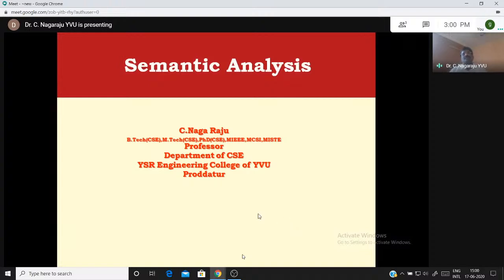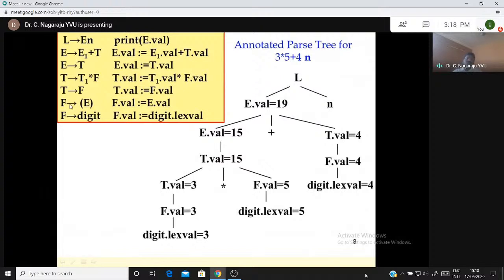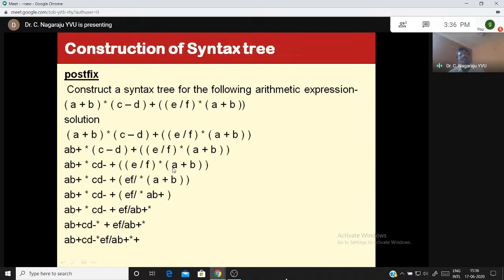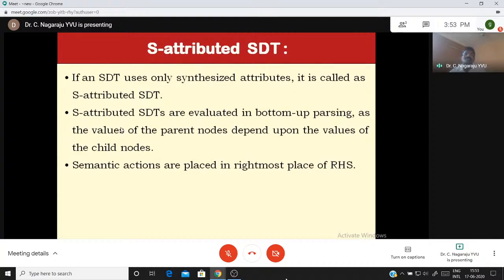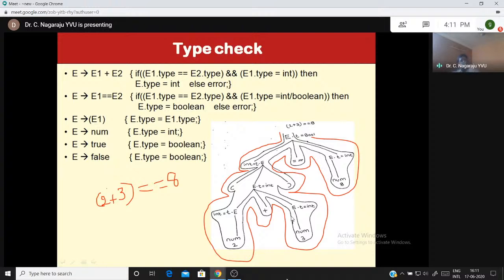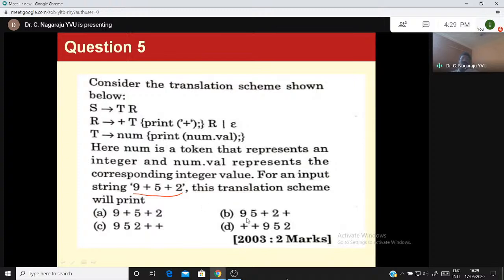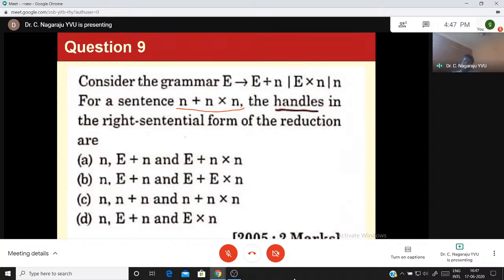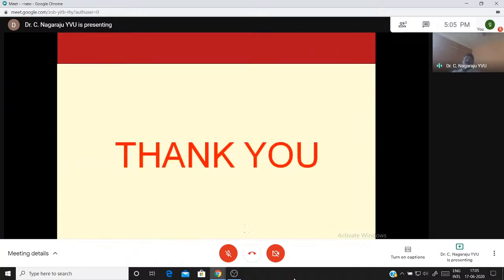GATE Class on Compiler Design (Day-7)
Dr. C. Nagaraju delivering the Lecture